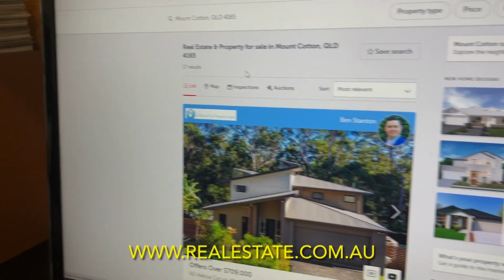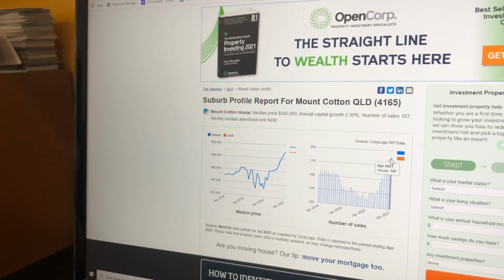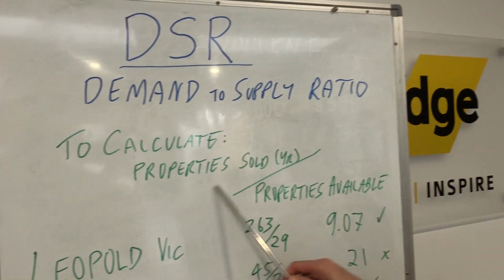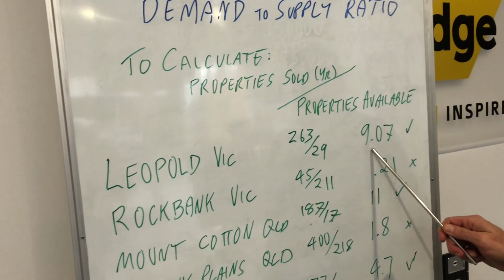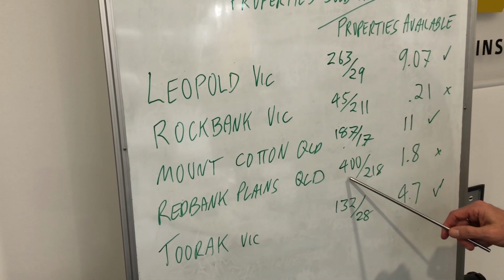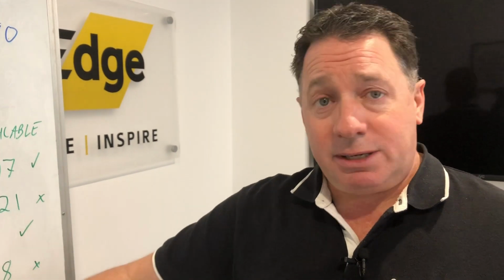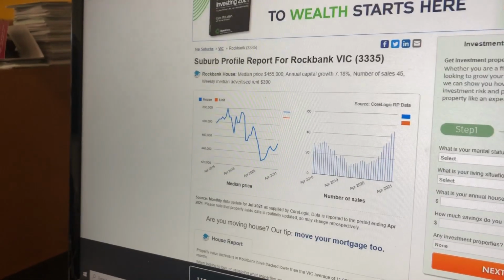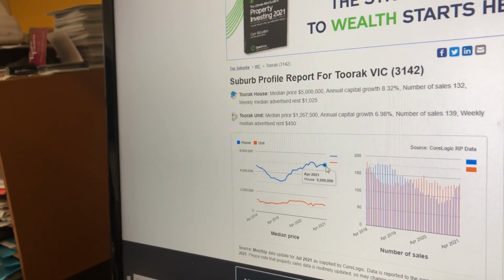Demand to Supply Ratio for Residential Property Investment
The Demand to Supply Ratio is a powerful tool for selecting the locations for purchasing a residential investment property. In this video Jonathan discusses this ratio and uses examples of suburbs where the ratio highlights investment opportunities, and also where not to invest. This ratio is part of the proprietary property selection process used by Capital Edge.